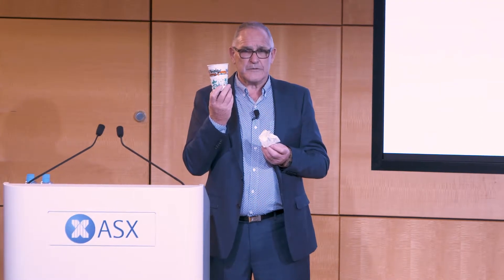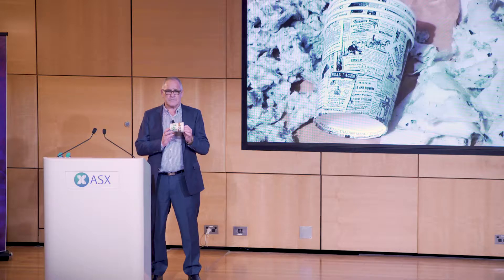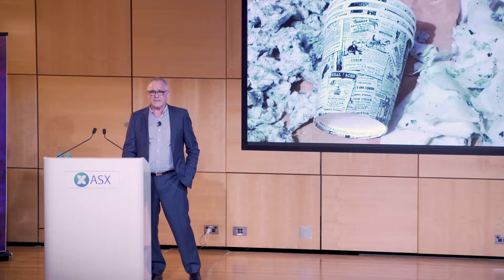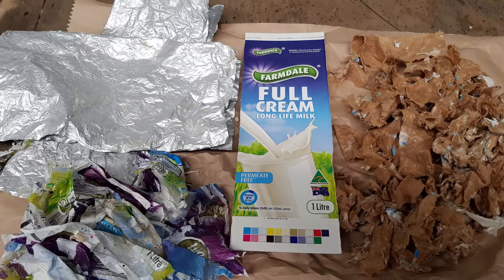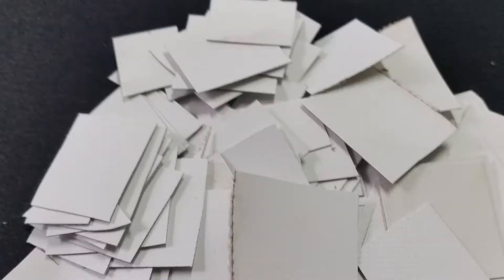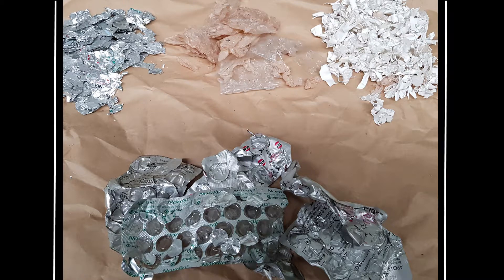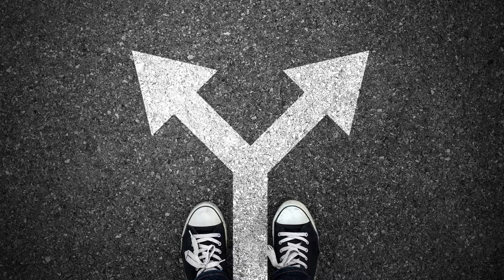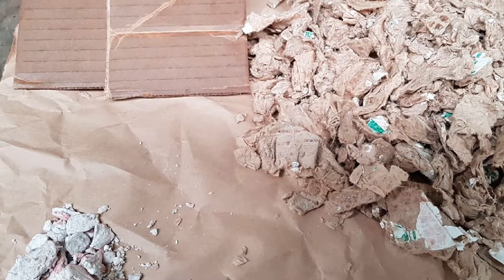PVC Separation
A new and very cost efficient process for recycling certain PVC products and Aluminium Laminated PE such as plastic foil medical trays. Although two other processes exist for the recycle of PVC banners and other similar products, they are expensive and not viable. Additionally, there is currently no process for the recycling of Aluminium Laminated PE.